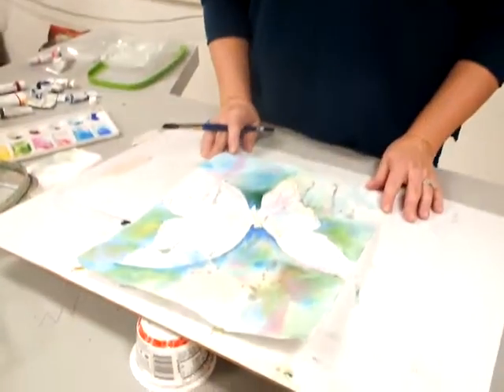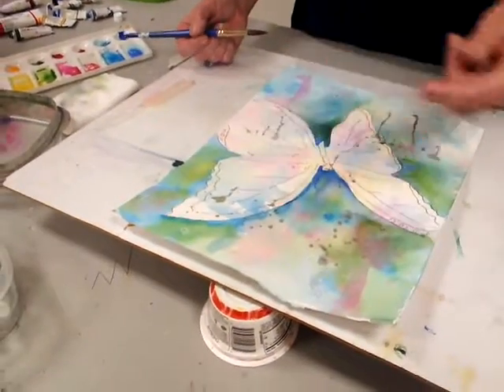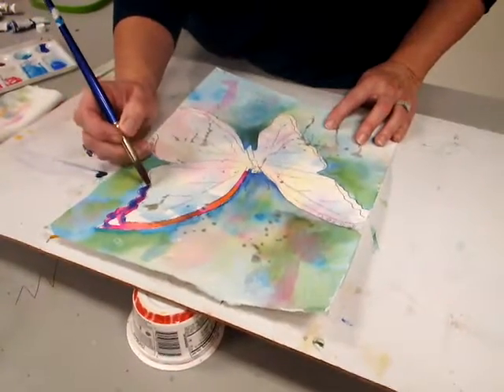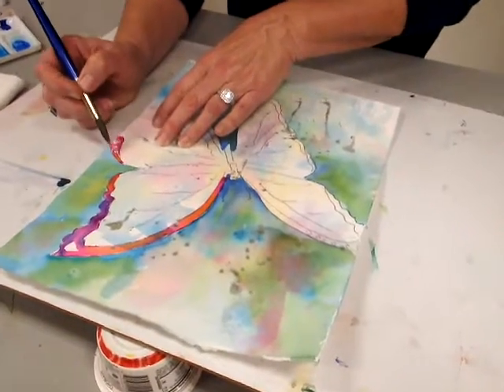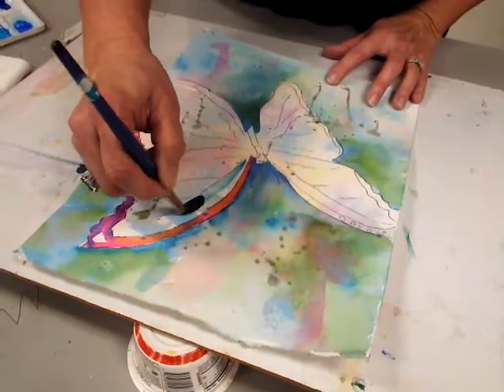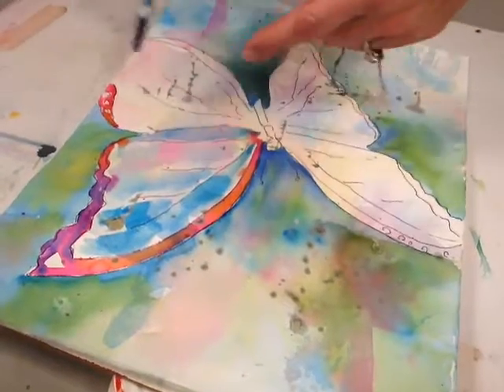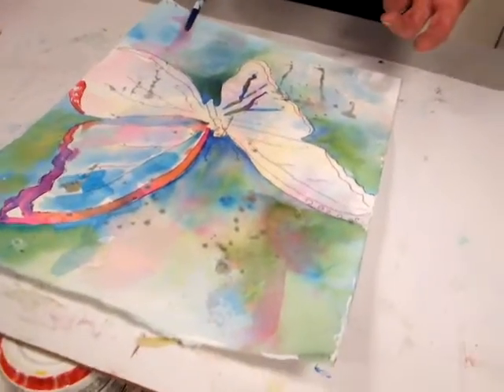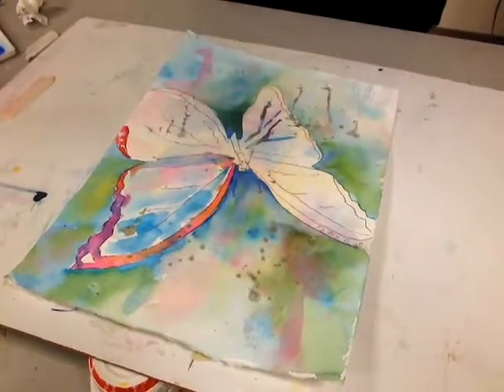Watercolor Painting Your Subject by Linda Strickland Art #4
Watercolor painting on your subject, push and pull, light and dark, details, finishing touches, mixing colors, changing colors, dropping in colors